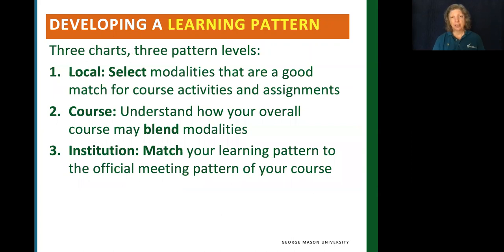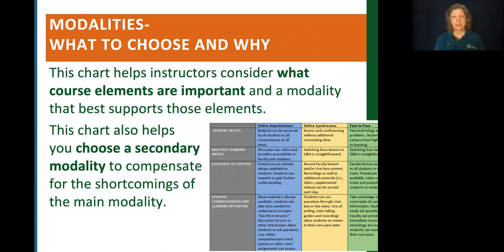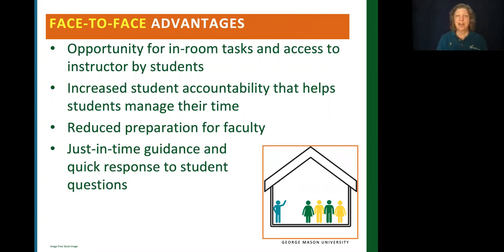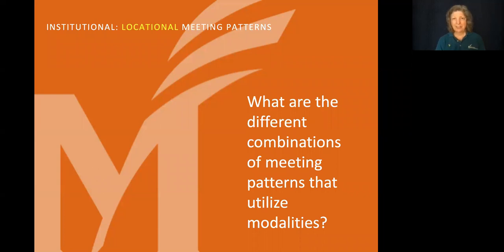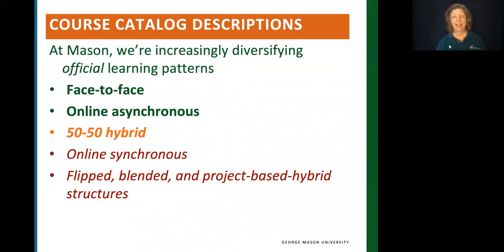GMU Stearns Center MMCD Learning Patterns Video